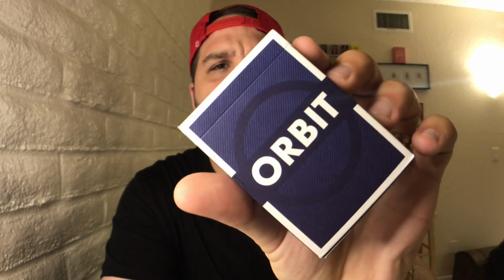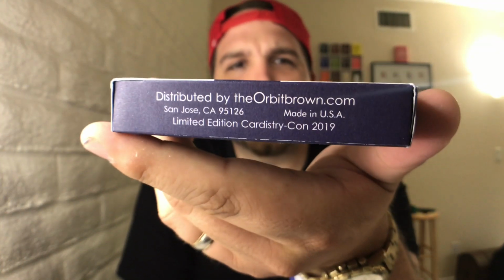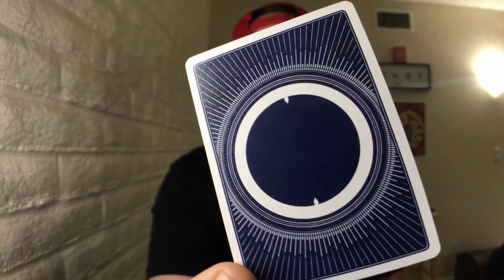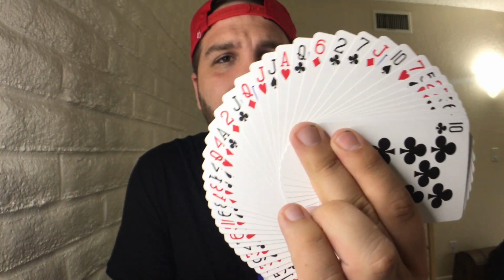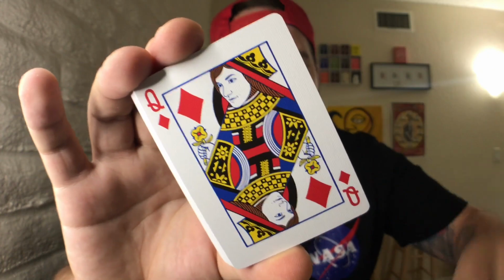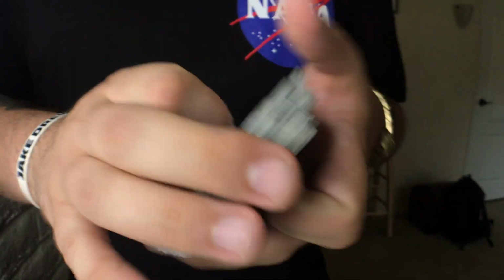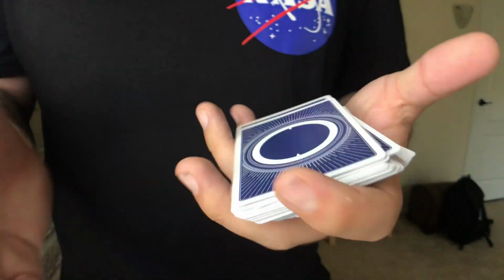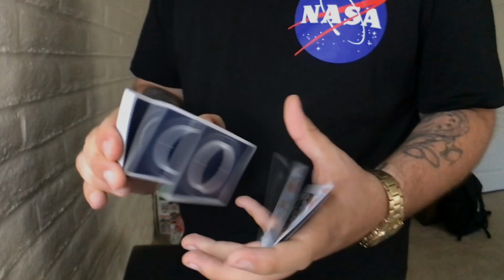THE BEST ORBIT DECK YET?! Orbit Cardistry Con First Edition V1 Playing Cards!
Thanks to my pals at Doc's for the hook up!